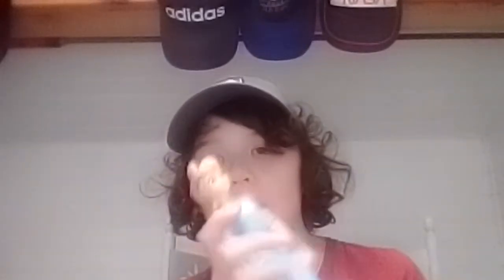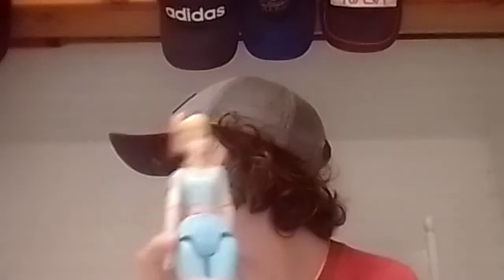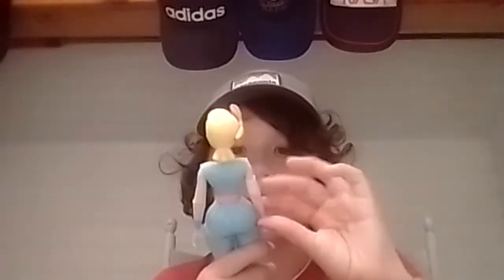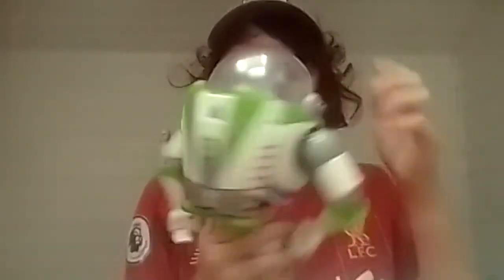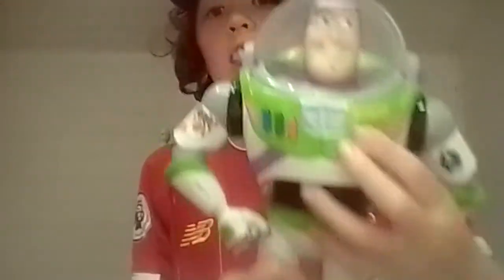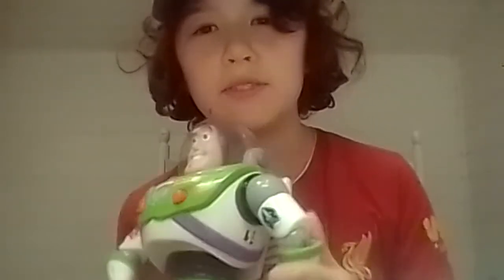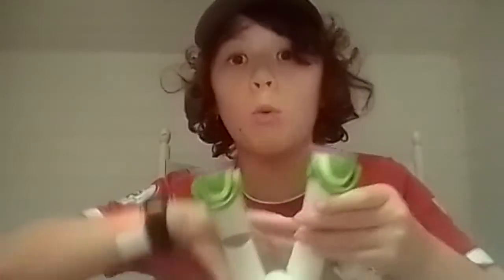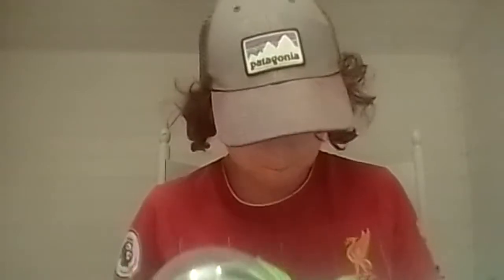fun unboxing toy story part 2